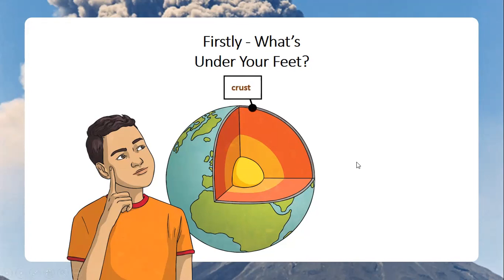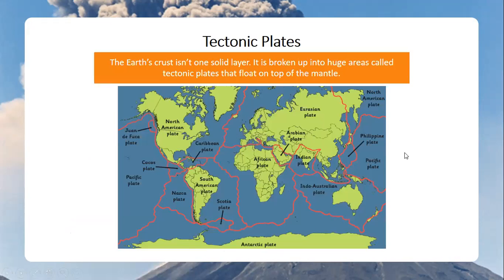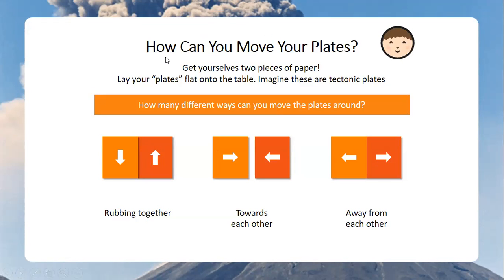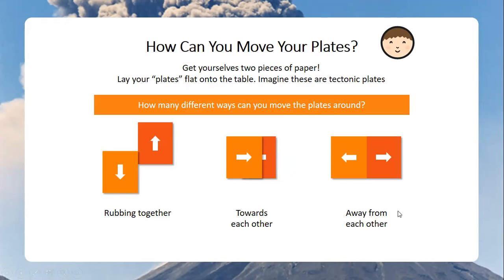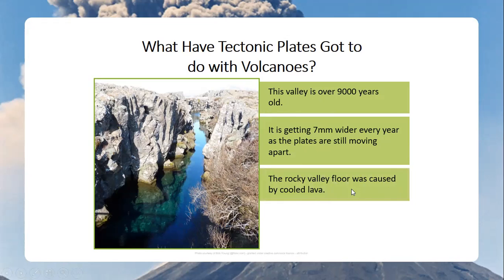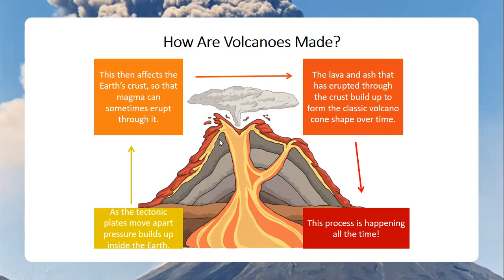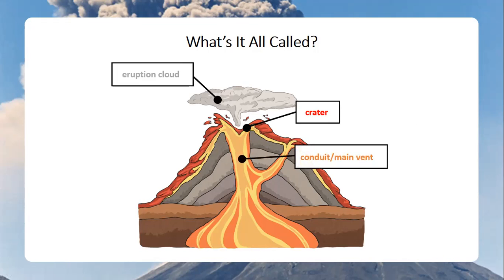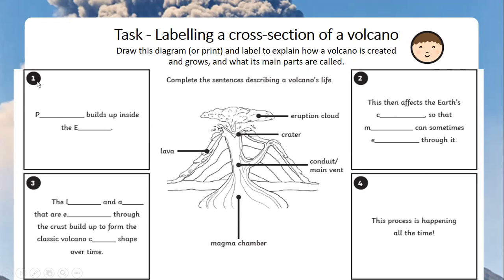Monday 11th January - Volcanoes lesson 1